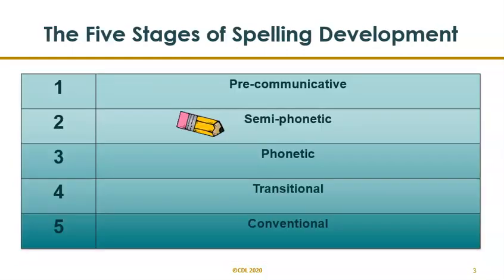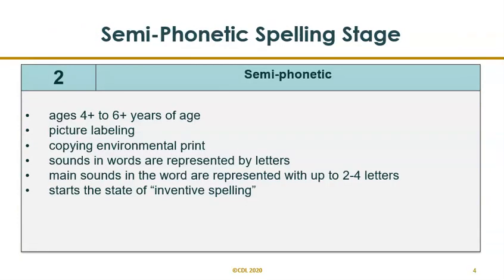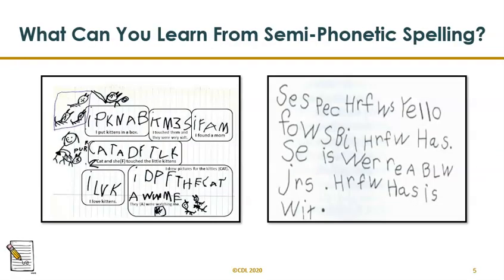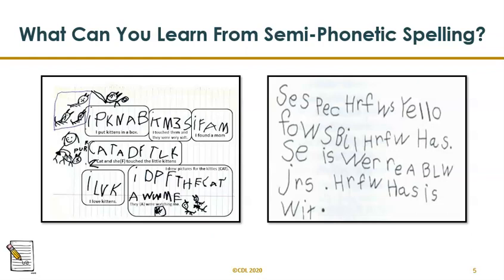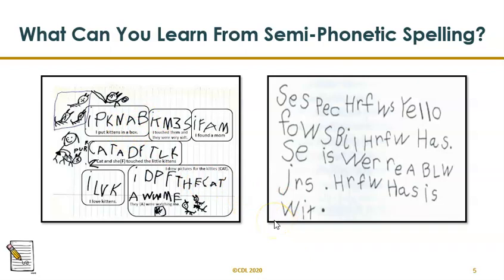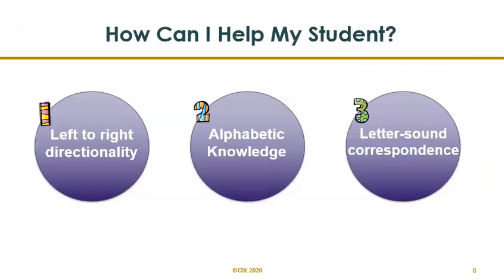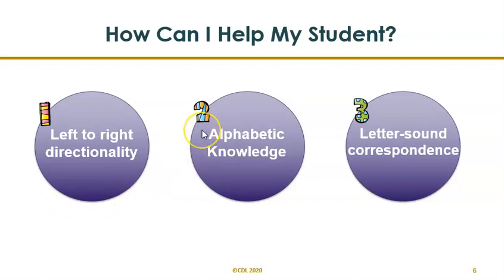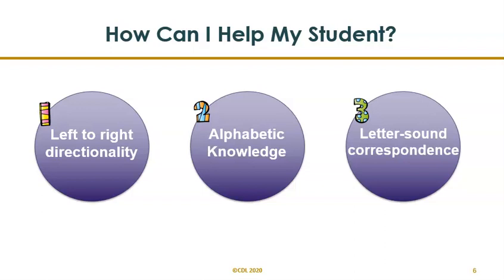Semi-Phonetic Spelling Development